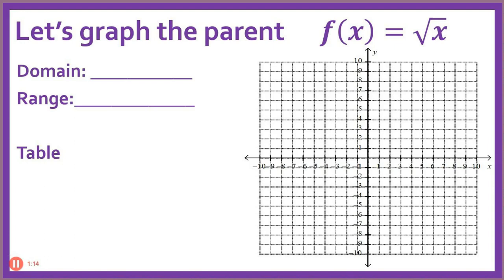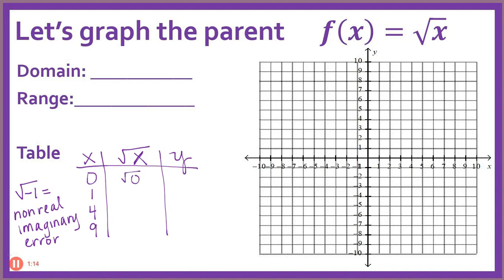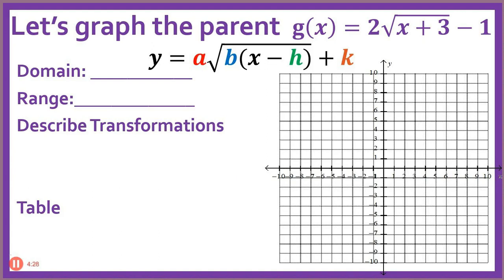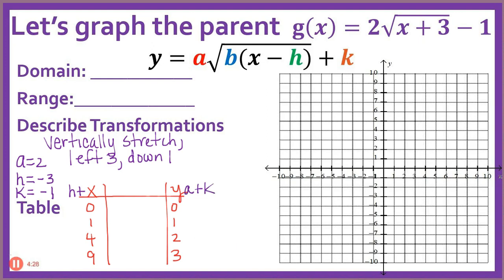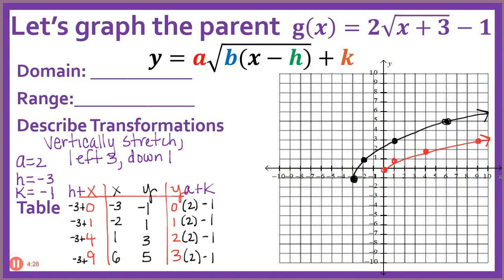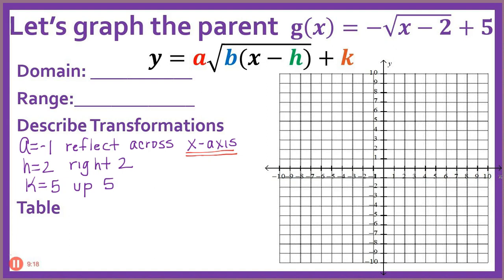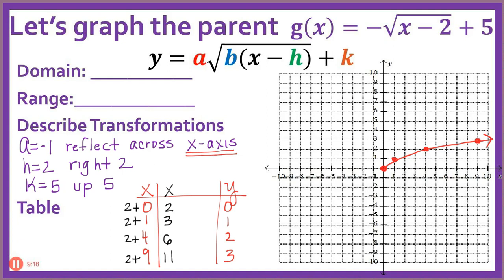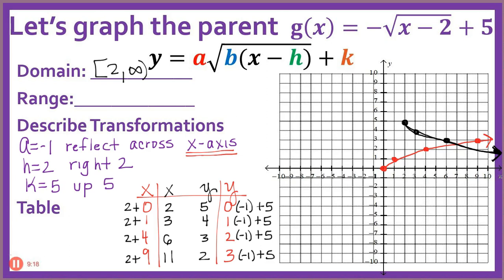Unit 5 Square Roots Part 1